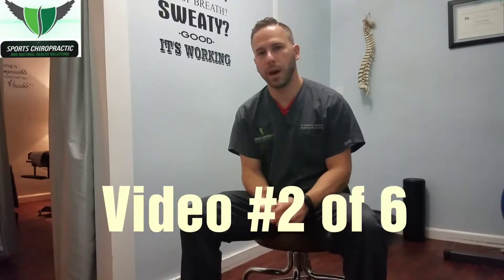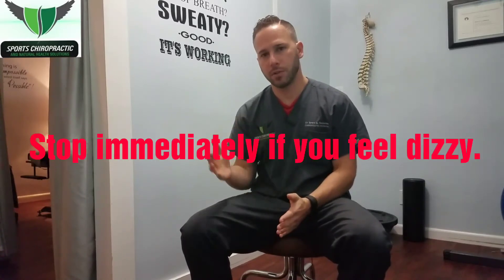Improve your neck posture. Video #2 of 6 - Pomapno Beach, Fl Chiropractor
These are my six favorite exercises to help improve your neck posture, decrease your neck pain and increase your range of motion. This is video 2 of 6 and is called Sitting Neck Extension. Stop immediately and consult your primary physician if you get dizzy with this.

Pompano Beach
Above CrossFit Hardcore
 23 S.E. 22nd Avenue
Pompano Beach Florida